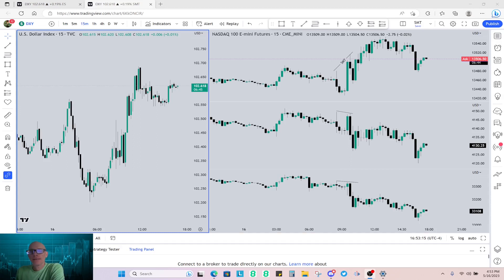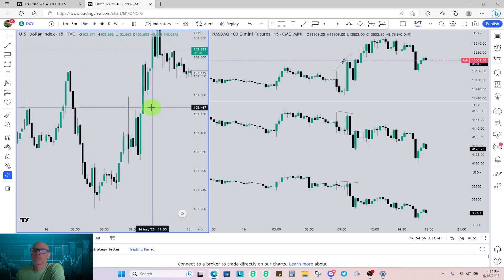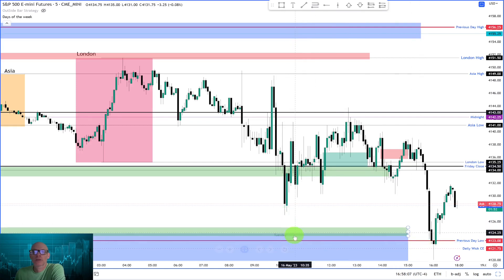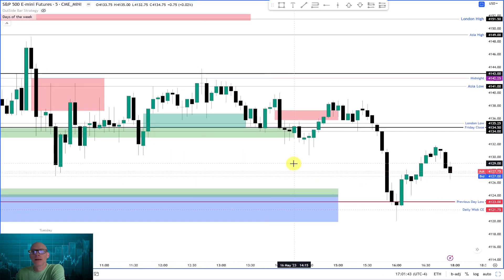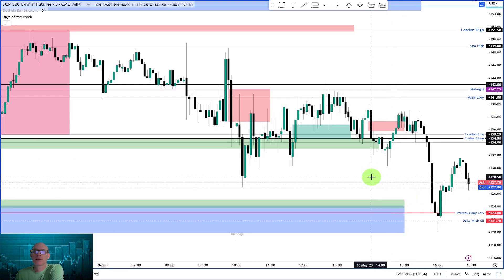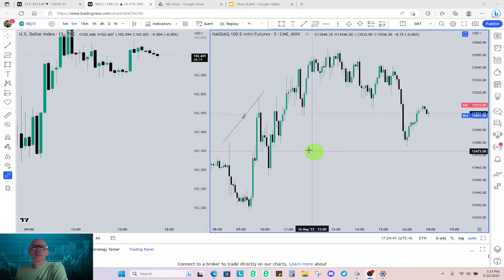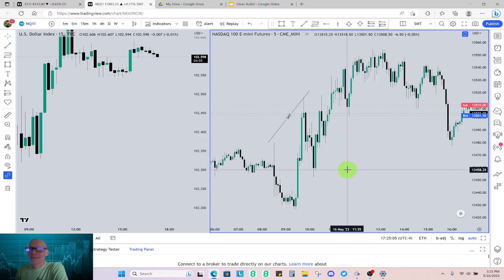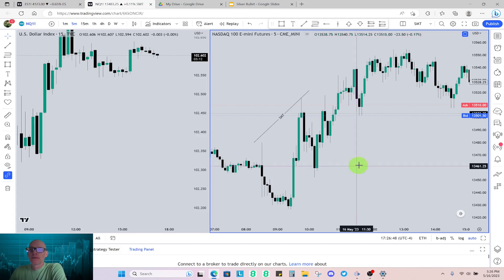ICT Silver Bullet Trade Setup 5/16/2023 | AM & PM Session Review | 5-min Entries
Apex Trader Funding.
Save 80% with Code: JEMRXLLJ

This is the Silver Bullet trade hour ICT talked about in his Twitter Spaces, Until The Breaks Fall Off on Monday, 4/10/2023.  Every day, every week, and it won't stop.  In this video I review the ICT Silver Bullet Trade Setups for 5/16/2023, AM & PM Sessions, focusing on the best trade setups using SMT divergence and DXY.

Key takeaways, look for trades after liquidity has been taken or price rejecting a FVG that's near a swing high/low liquidity.  Be patient.

ICT Introduced the Silver Bullet Trading Hour in his Twitter Space, Until The Breaks Fall Off YT

What is the Silver Bullet Trade?  We'll this is from the Mentor himself:

“between 10 o'clock and 11  o'clock in the morning
New York local time you will find a fair value Gap
that will  deliver five handles every [ F’ng ] day guaranteed

absolutely [ F’ng ] guaranteed

it will always - always be there, aiming
for an opposing pool of liquidity, sell side or buy side”

- ICT

ICT also repeated the Silver Bullet trading hour/set-up in his YT Live stream.  Here's the link:

Apex Trader Funding.

I also want to thank Michael J Huddleston , The Inner Circle Trader, and his free ICT 2022 YouTube mentorship series.

Money Management Links: Fixed Ratio